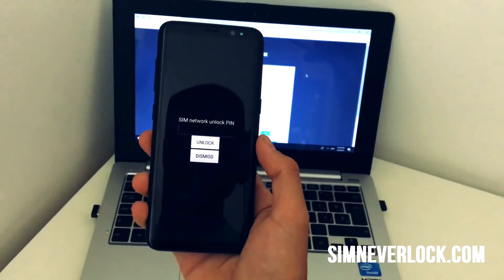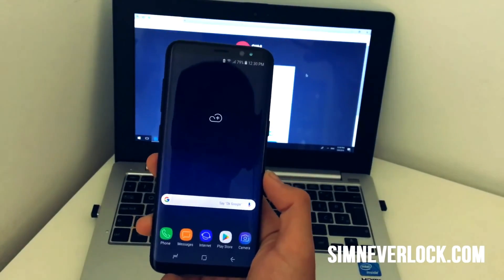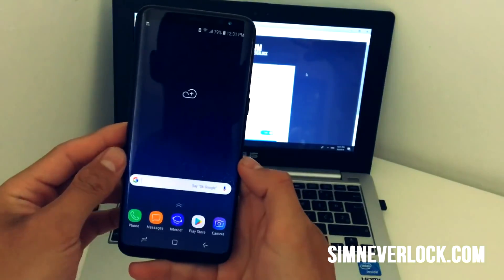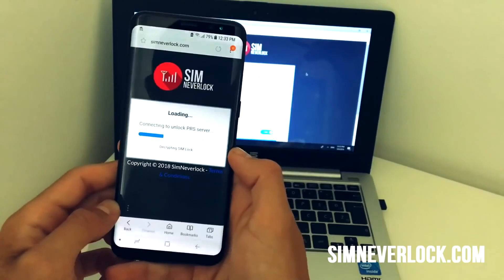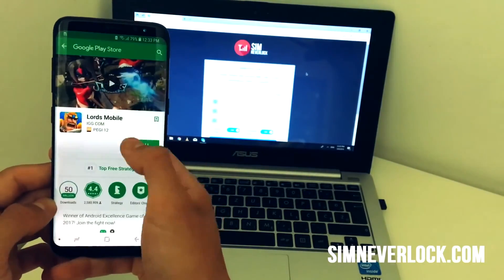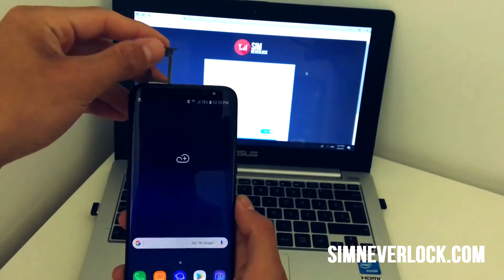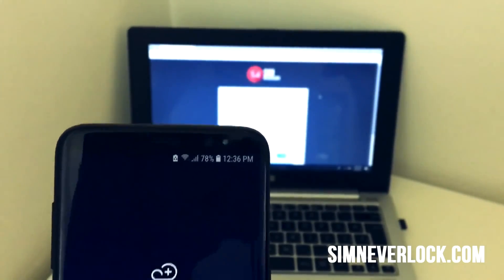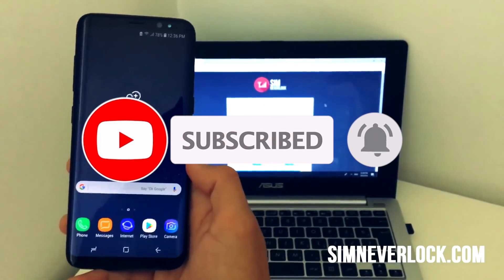How to fix SIM UNLOCK PIN & Unlock Any Android Phone in 1 minute!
📱 Whether you've recently switched carriers or purchased a second-hand device with a locked SIM, this video will guide you through the process of entering the SIM Unlock Pin and freeing your phone from network restrictions.

🚀 In this comprehensive tutorial, we'll cover:
1️⃣ Understanding the "SIM Unlock Pin" prompt.
2️⃣ Locating your unique SIM Unlock Pin.
3️⃣ Step-by-step entry of the unlock code.
4️⃣ Troubleshooting tips for common issues.
5️⃣ Ensuring a successful unlock and enjoying your newfound freedom!

👩‍💻 No technical expertise required! Follow along with clear, easy-to-follow instructions and unlock your phone with confidence. Don't let a locked phone limit your options – unlock it today!

👍 If you find this video helpful, don't forget to give it a thumbs up, subscribe for more tech tutorials, and hit the notification bell to stay updated on our latest content. Unlocking your phone has never been this easy!